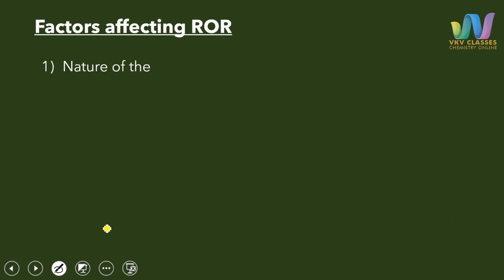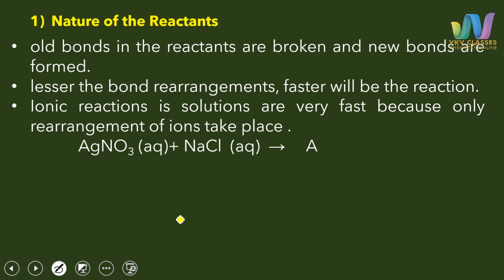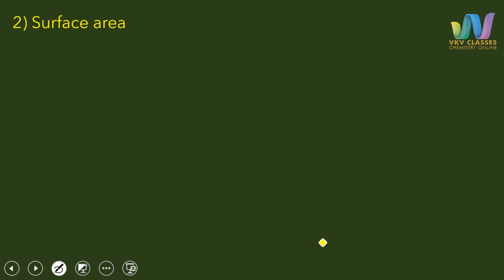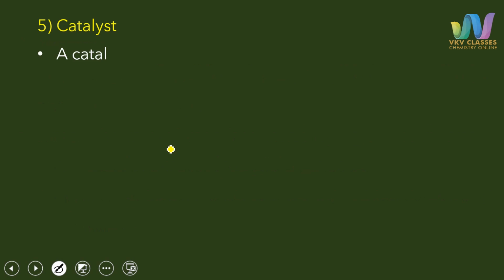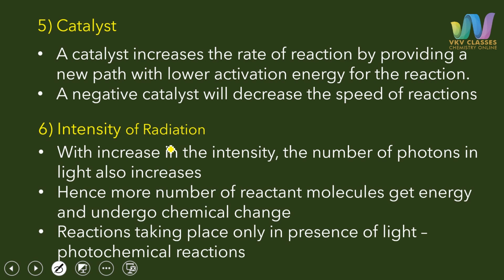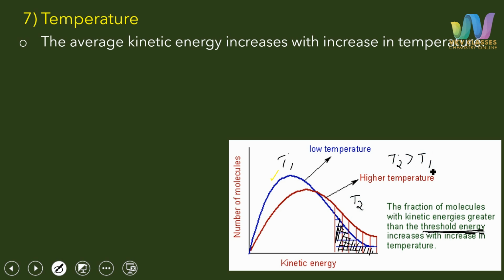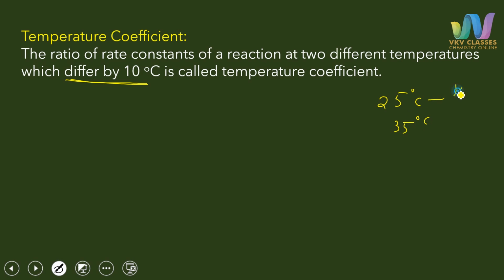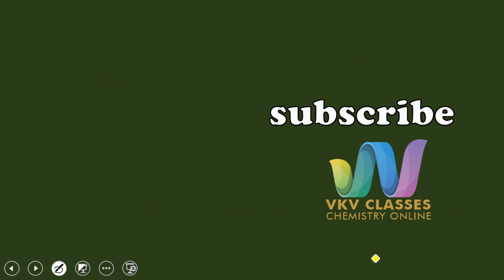PLUSTWOCHEMISTRY# CHEMICAL KINETIS 4 FACTORS AFFECTING RATE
FACTORS AFFECTING RATE OF A CHEMICAL REACTION
EFFECT OF TEMPERATURE ON RATE
EFFECT OF RADIATION ON RATE
CONCENTRATION AND RATE